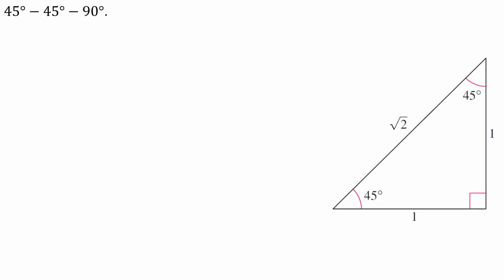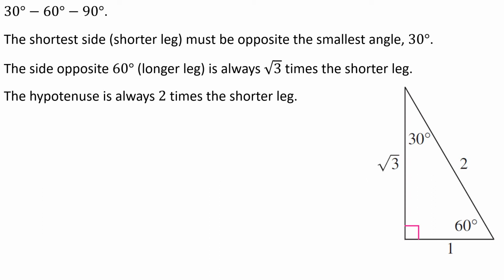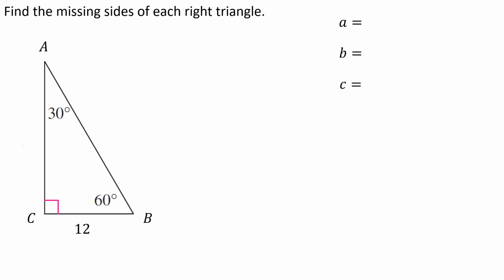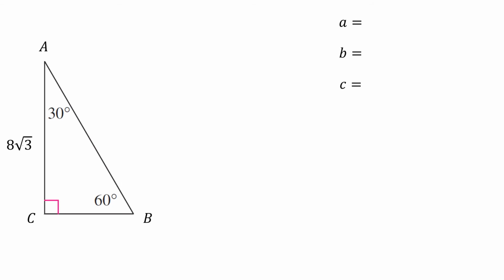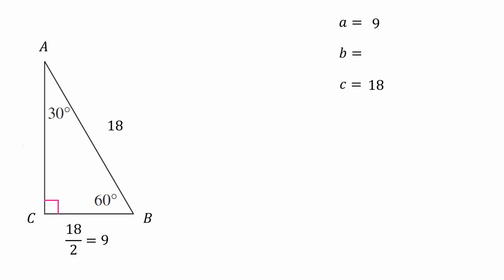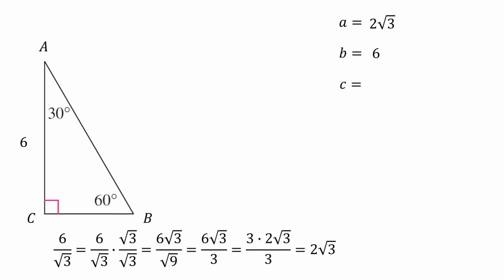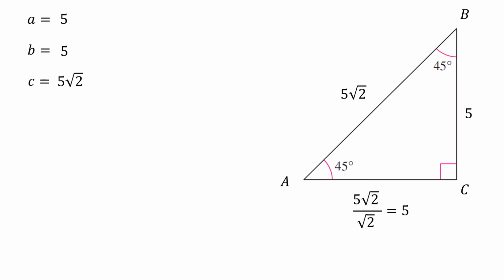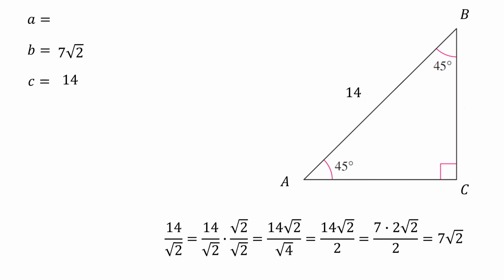A2 Unit 8 Lesson 3 special right triangles